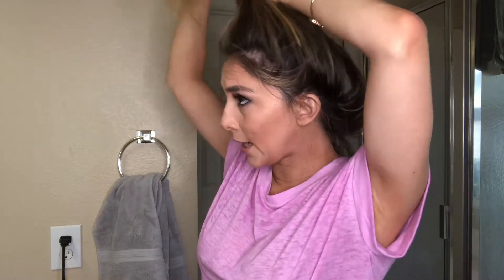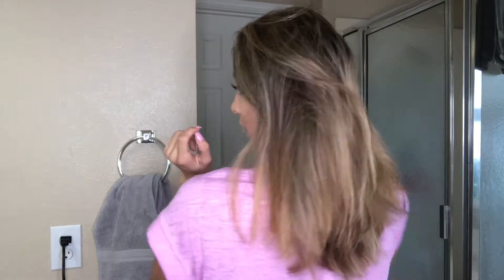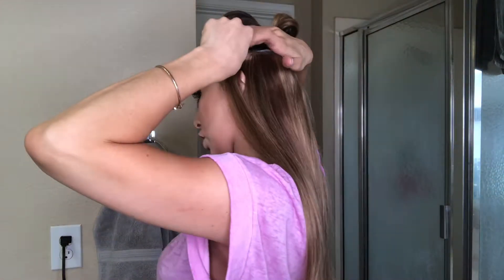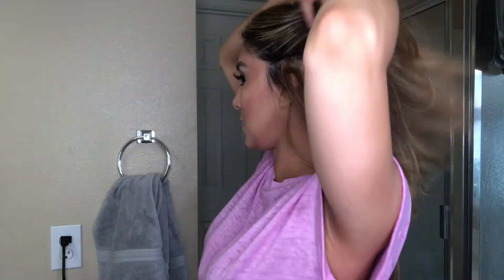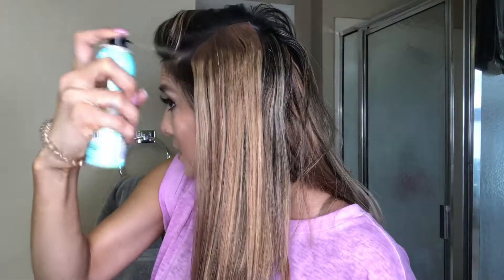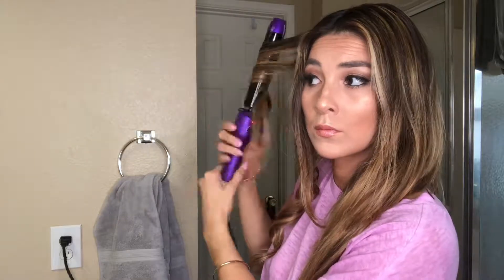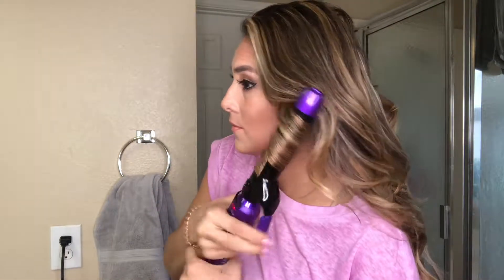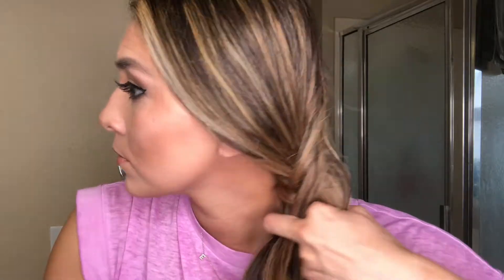FISHTAIL BRAID HOW TO / NEW Ombre Extensions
A Quick how to Fishtail braid and tip for ombre extensions. The spiral hair tie I talk about in my video can be purchased at different places like, Sephora, Ulta and some local drugstores.